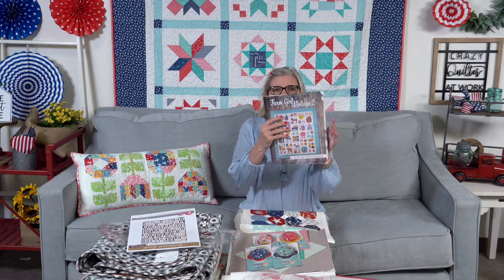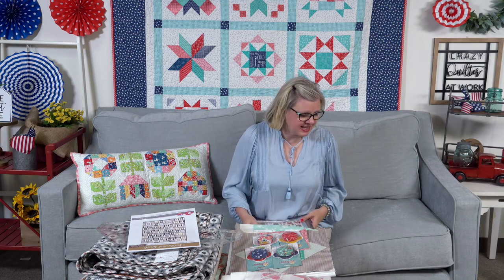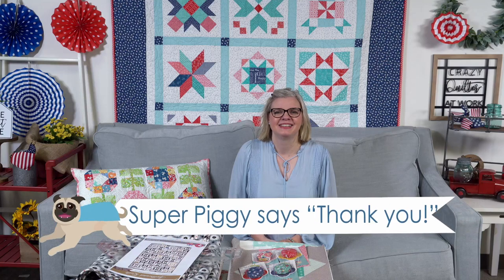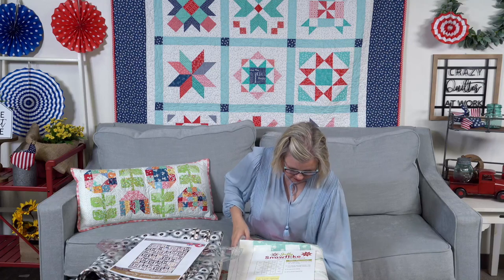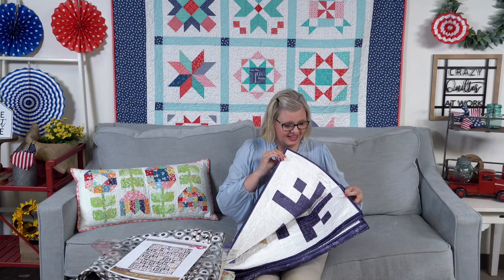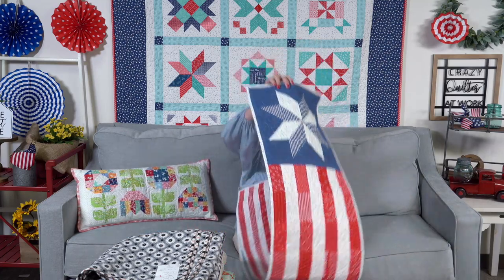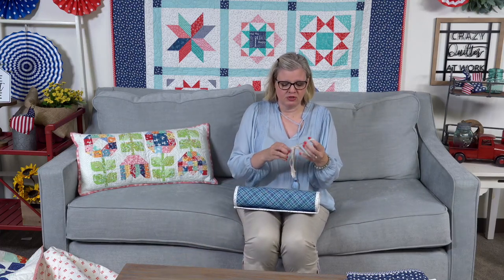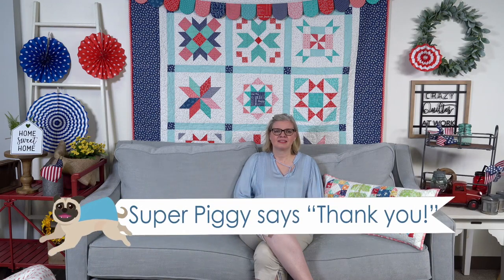Behind the Seams: Latest blocks from the Bee Patriotic Sew Along, Table runners, flags and more!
BEE PATRIOTIC

NEW QUILT KITS
▸Spellbound at Midnight Quilt Kit:

Home Sweet Home: Hobby Lobby SKU 5263686
Woven Decor: Hobby Lobby SKU 5422514
Crazy Quilter Wall Hanging Hobby Lobby SKU 1918333